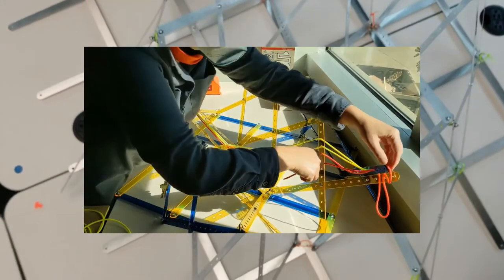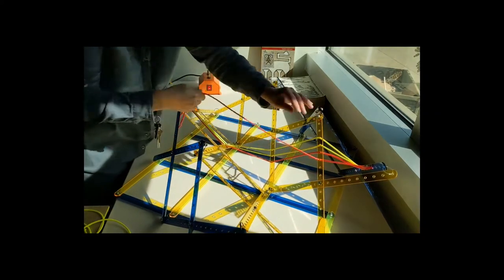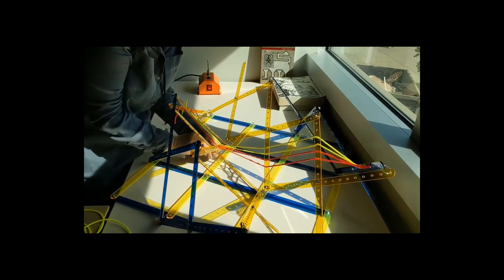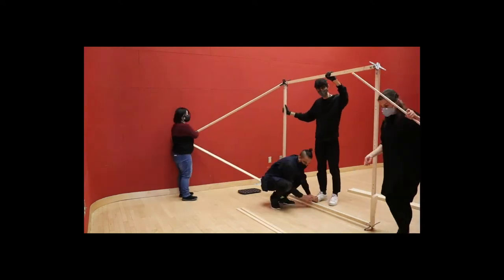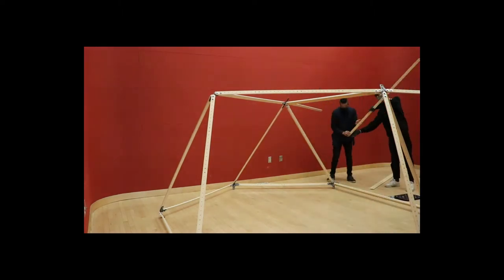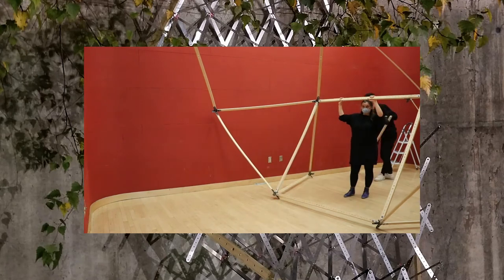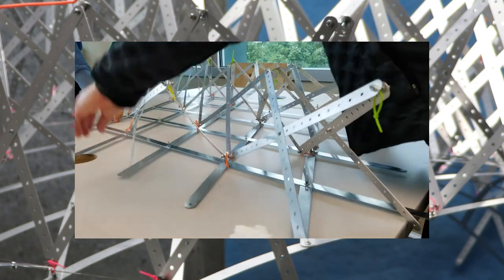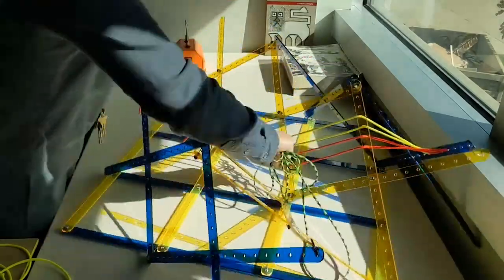Habit@ by Yasmine Abbas & DK Osseo-Asare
Video made by Yasmine Abbas and Mahan Motalebi as one of 21 proposals selected for initial stage of Driving the Human art-science research project: